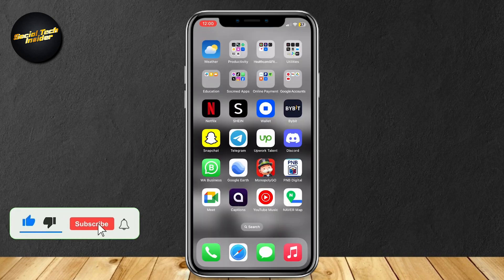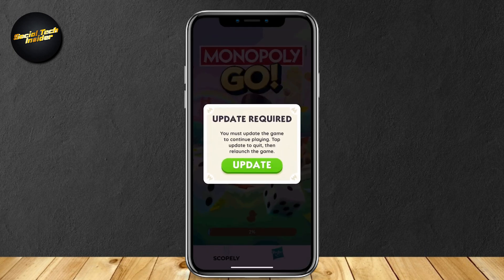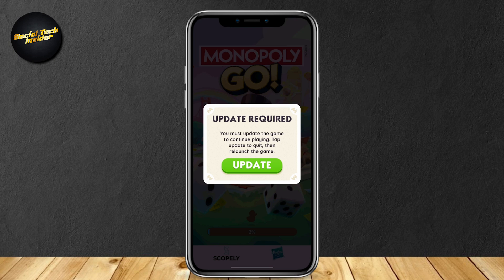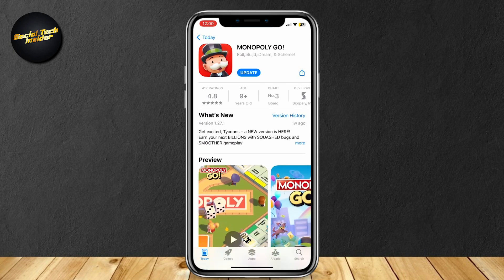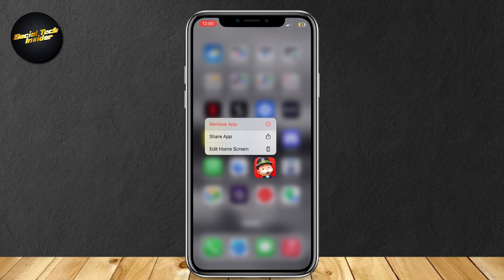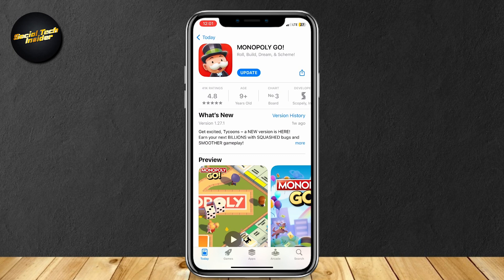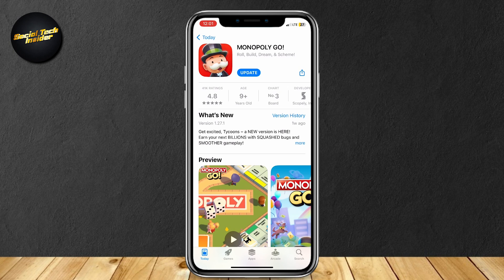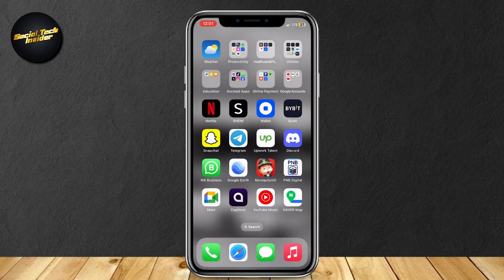How to Fix Monopoly GO Not Updating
Welcome to Social Tech Insider! In this video, we'll show you how to fix Monopoly GO if it's not updating, helping you get back to playing the latest version of the game. Follow our simple guide to troubleshoot and resolve this common issue.

Whether you're experiencing issues with automatic updates or manual downloads, this video is perfect for anyone looking to fix Monopoly GO update problems. We’ll cover everything you need to know to ensure your game stays up to date.

Learn how to check your internet connection, clear cache, and free up storage space to facilitate the update process. We’ll also guide you through reinstalling the app if necessary, and ensuring your device settings are optimized for updates.

By following these steps, you can quickly resolve any issues preventing Monopoly GO from updating and continue enjoying the game without interruptions. Don't miss out on this opportunity to fix the problem and get back to the fun.

Let's get started on fixing Monopoly GO not updating!